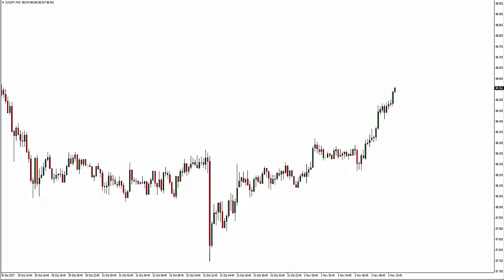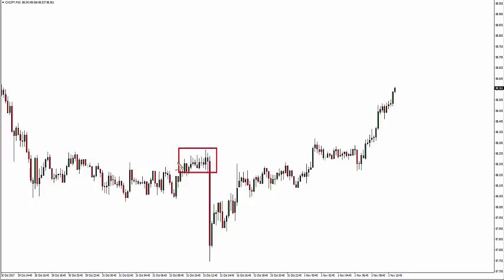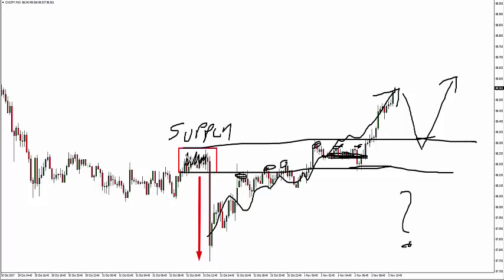Trapped Traders® Daily Analysis - Buying CAD/JPY